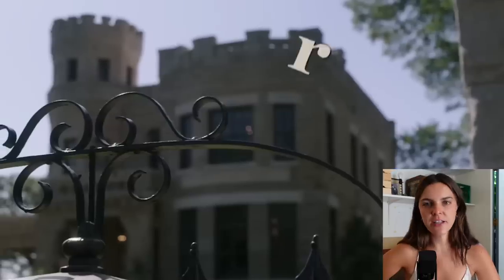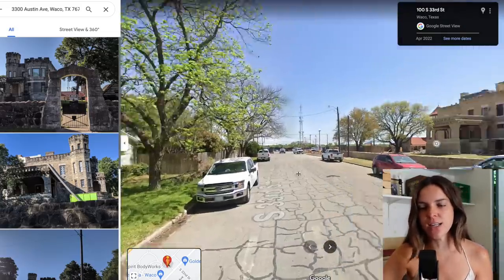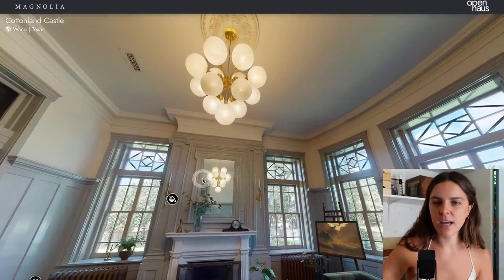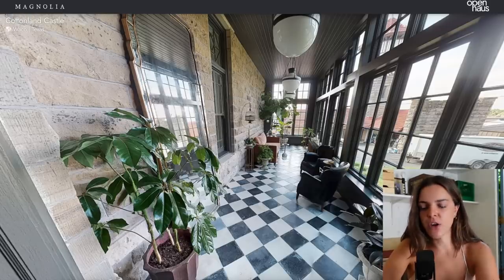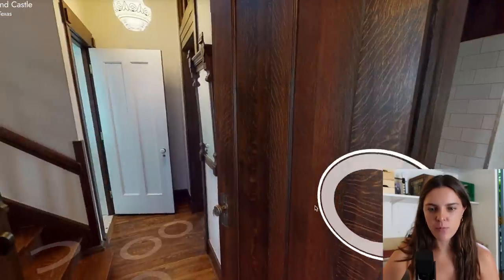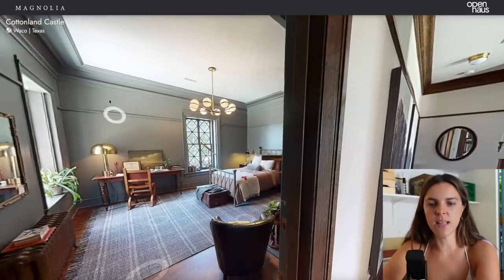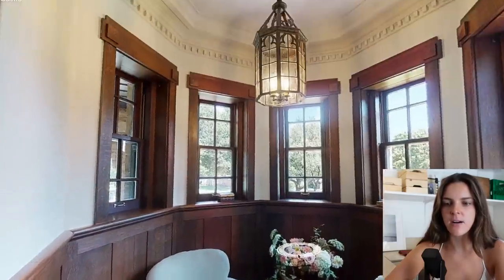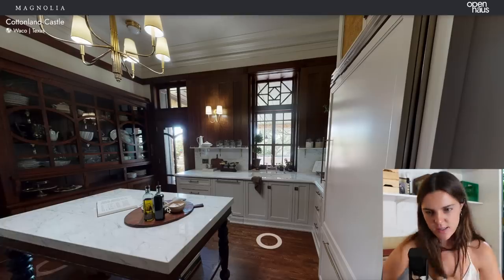Chip & Joanna Gaines are auctioning off their ‘Fixer Upper’ castle.. and I actually like it